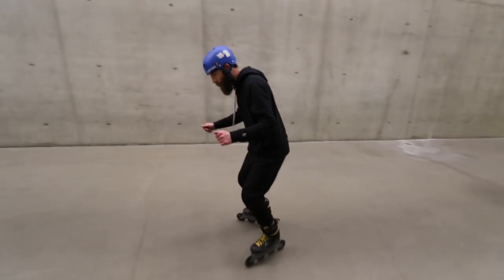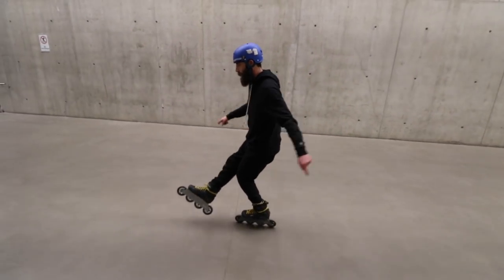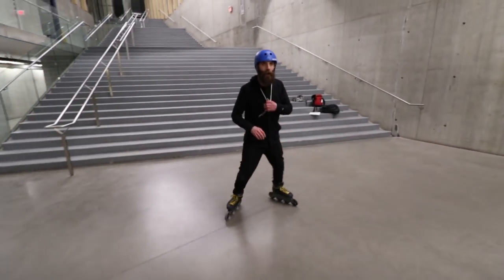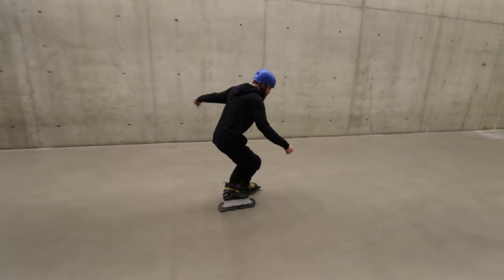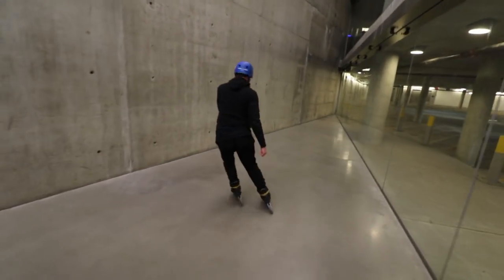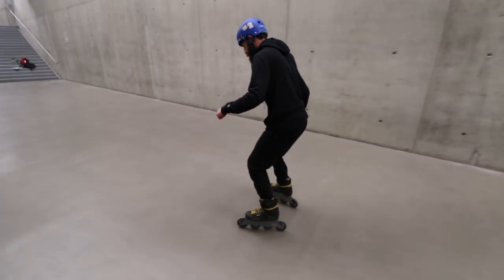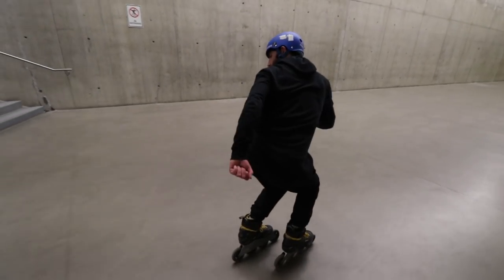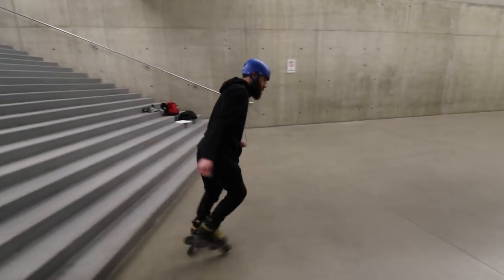QUICK TIPS - LEMON CROSS LATE 180 (Lemon cross variation #4)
This video will teach you stylish application of the lemon cross to transition from forward to backward.

Welcome to the Shop Task Youtube channel.  Shop Task is your neighbourhood inline skating shop.  We have locations in Calgary, Vancouver, Seattle and Toronto.  Our goal is to make inline skating more popular.

My name is Shaun Unwin.  I am the curator of the Shop Task Youtube channel and manager of Shop Task YYC, the inline skate shop in Calgary.  I am a lifelong skater with multiple certifications as a skate instructor through SkateIA.

Song: Aura
Production: Chuki Beats

Shaun